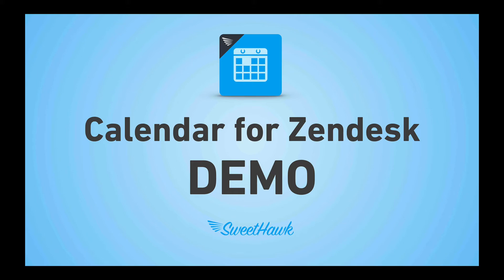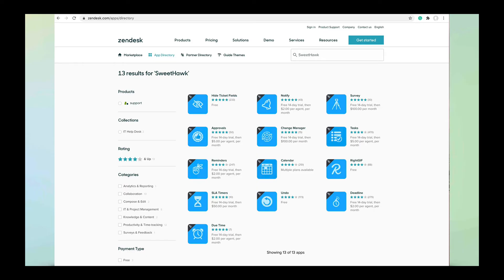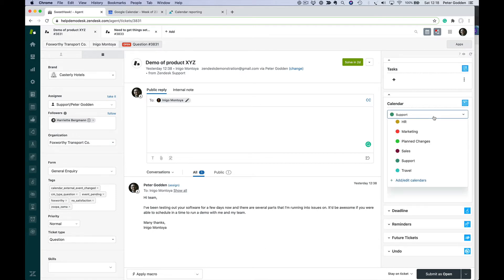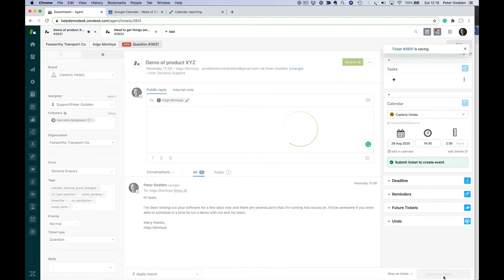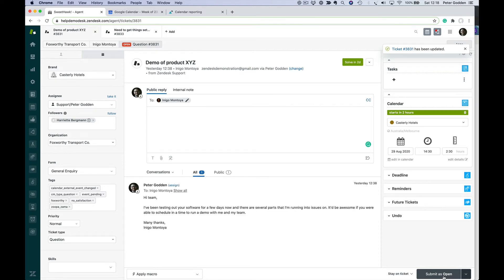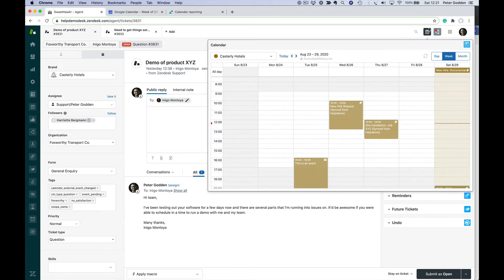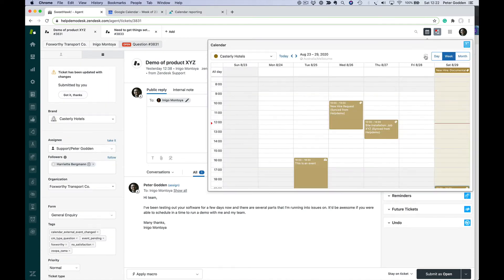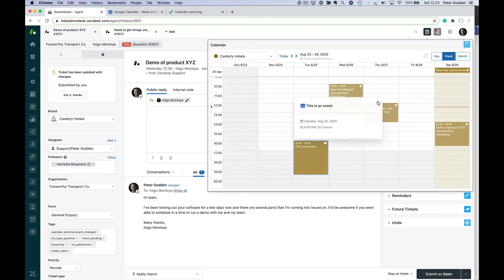DEMO of the Calendar app for Zendesk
Learn what the calendar app for Zendesk can do, how it can provide transparency amongst your team and save everyone the time of swivel chairing between Zendesk O365 and/or Google Calendar.